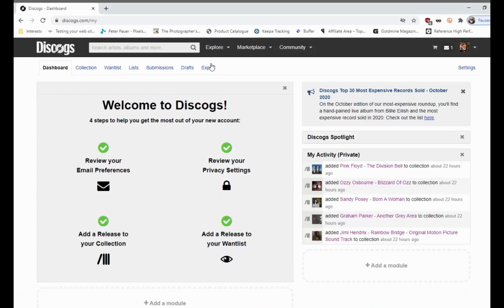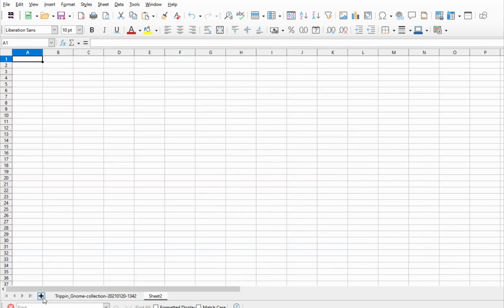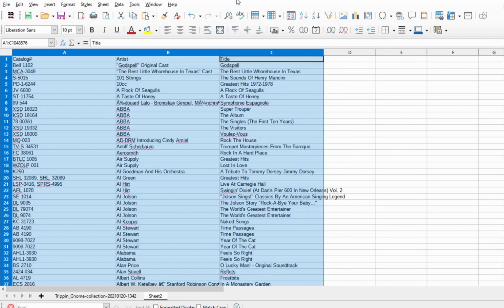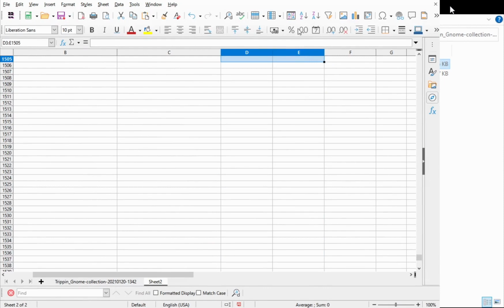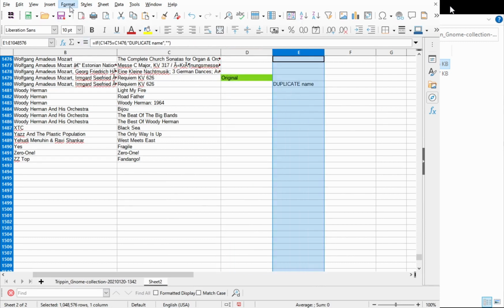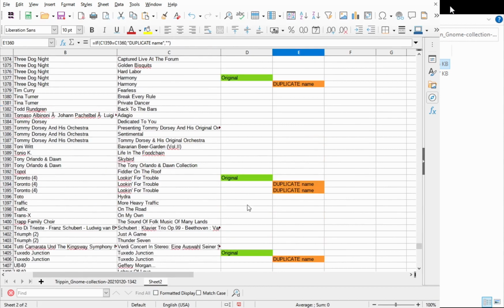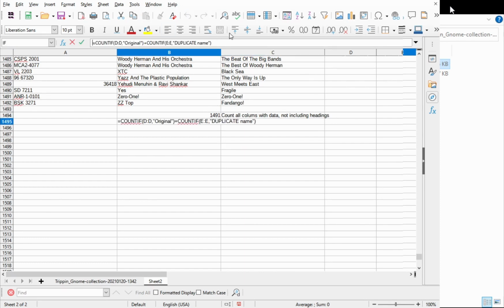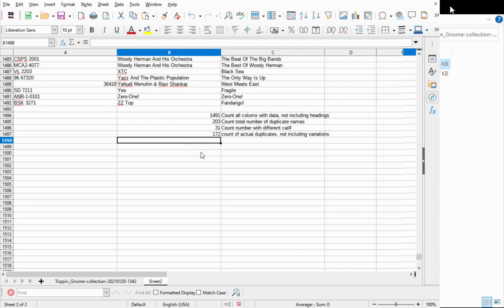finding duplicates in your record collection locating duplicate in your vinyl record catalog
Chapters
00:00 intro
00:59 opening montage
01:27 Discogs export
02:04 LibreOffice import
02:13 LibreOffice processing
08:20 addtional statistics formulas
09:48 outro
09:53 end screen

Arguh! Duplicates are everywhere!
The record collection grows over the years, a fairly large number of old records I had given away return,
and getting a few milk crates full of records given to me I found the number of duplicates getting excessive.
So I decided to use LibreOffice Calc to locate duplicates in my catalog that I pulled from Discogs.

I am not very familiar with spreadsheets but follow along if you want to try to identify duplicates in your own collection

Synopsis of steps in video and calc formulas used that can be copy/pasted into the calc cells
1) export data from Discogs
2) extract csv from zip file
3) import csv to LibreOffice calc or excel, field separator is a comma (,)
4) select columns a,b,c and copy to new sheet
5) switch to new sheet2
6) select columns a,b,c all rows except 1
7) sort on column b, column c, column a
8) set column width for rows a,b,c to 3", columns d,e,f to 1.5" (or something that will fit comfortably in your window)
8a) good time to save work as an odf file
9) the formulas
 insert formula column d row 2
   =IF(E2="",IF(E3="DUPLICATE name","Original",""),"")

 insert formula column e row 2
   =IF(C1=C2,"DUPLICATE name","")

 insert formula column f row 2
   =IF(E2="DUPLICATE name",IF(A1=A2,"","DIFFERENT cat#"),"")

10) select formulas in cells d2 and e2 and f2 copy/paste to remaining rows (3 to data end) in columns d and e and f

 --- the word  "Original"       will appear in column D for first entry of any duplicate stack
 --- the words "DUPLICATE name" will appear in column E for all entries with a duplicate name to preceding cell
 --- the words "DIFFERENT cat#" will appear in column F for all entries with a different cat# and duplicate name set.

11) I did conditional formatting to set background color highlighting duplicate values

12) formulas for  stats
 If you want some stats place these formulas in any column except A, 1 row down from data end. (I used columns B and C, adjust as necessary).

★  The first and last formula have  "Less Than" LT and "Greater Than" GT bracket sign that youtube apparently does not allow.
★ replace opposing brackets in next formula with the appropriate brackets example: =COUNTIF(A:A"LTGT")-1 ★
   =COUNTIF(A:A,"()")-1                                                                    Count all columns with data, not including headings

   =COUNTIF(D:D,"Original")+COUNTIF(E:E,"DUPLICATE name")                                  Count total number of duplicate names
   =COUNTIF(F:F,"DIFFERENT cat#")                                                          Count number with different cat#
   =COUNTIF(D:D,"Original")+COUNTIF(E:E,"DUPLICATE name")-COUNTIF(F:F,"DIFFERENT cat#")    count of actual duplicates, not including variations

★ replace opposing brackets in next formula with the appropriate brackets, example: =COUNTIF(A:A,"LTGT")-1-COUNTIF(E:E,"DUPLICATE name")  ★
   =COUNTIF(A:A,"()")-1-COUNTIF(E:E,"DUPLICATE name")                                      count of unique album names in catalog

Audio clip/music attribution
"Dewey, Cheedham, and Howe (Sting)" by John Deley and the 41 Players